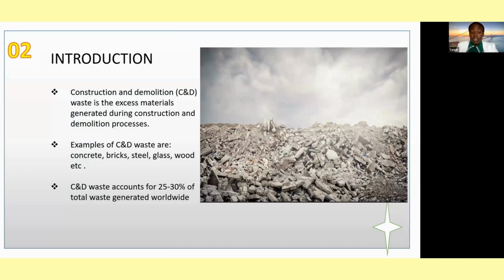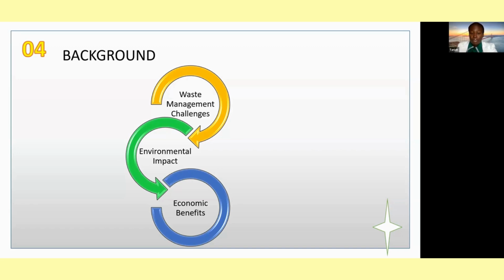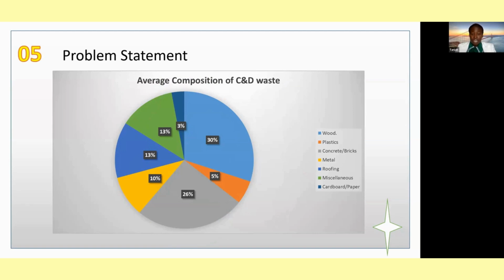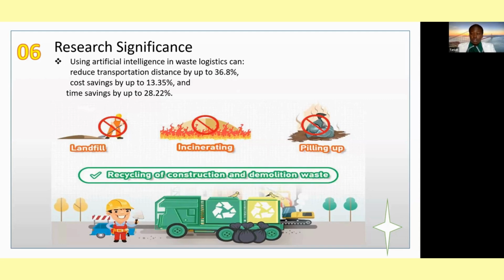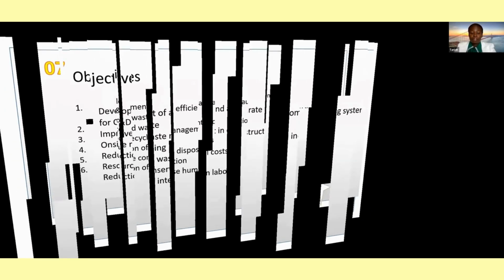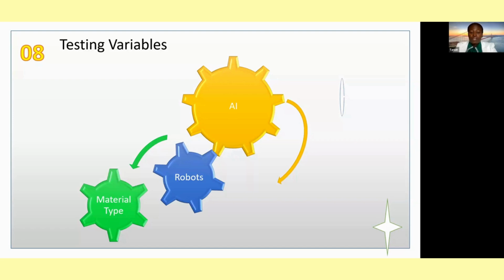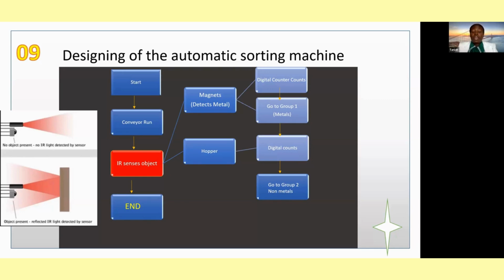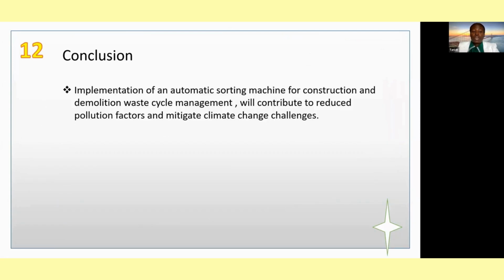Taniah Chifumro: Automatic sorting machine for C&D recycling | Insittute of Construction Materials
Taniah S Chifumuro is a young dedicated and accomplished civil engineer with a passion for designing and developing innovative and sustainable solutions for the construction industry. She is a holder of bachelors degree in civil engineering and a Master’s degree in structural engineering and she is currently working on a project in designing of an automatic sorting machine for construction and demolition waste. She has published a paper about Seismic Behavior and Shear Capacity of Reinforced Concrete Short Coupling Beams. In addition to her professional pursuits, Taniah is committed to giving back to the community and she actively participates in voluntary work. In her free time, Taniah enjoys reading books and learning new skills that can contribute to real-world challenges.